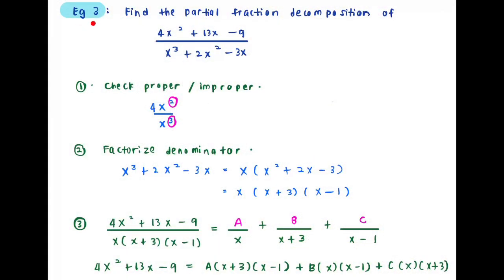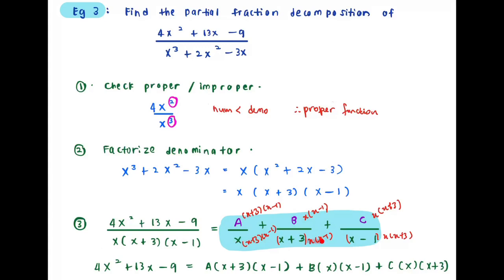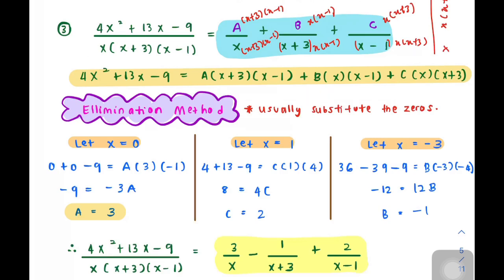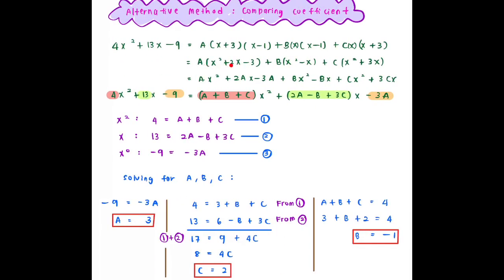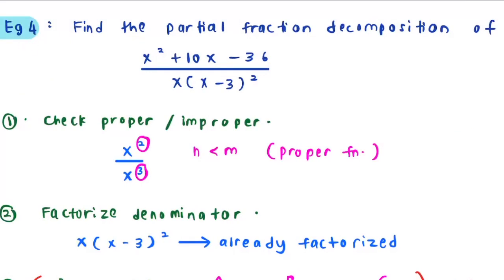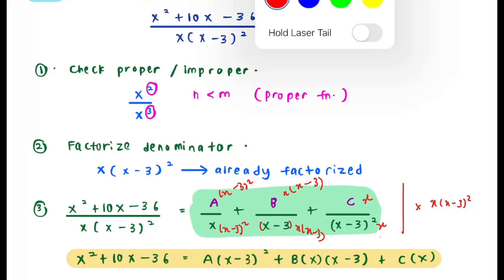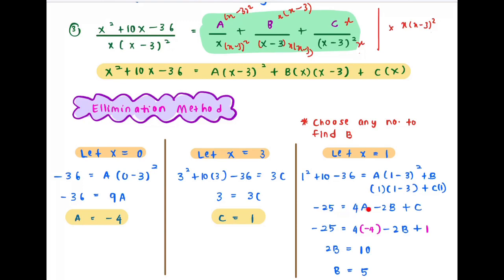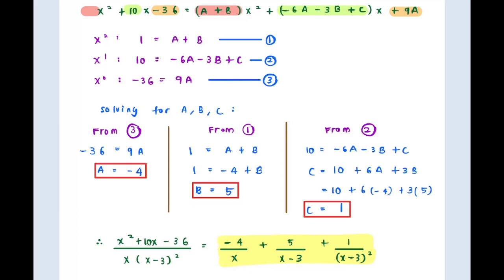MAT0114: CHAPTER 3.6 RATIONAL FUNCTIONS (Part 3)